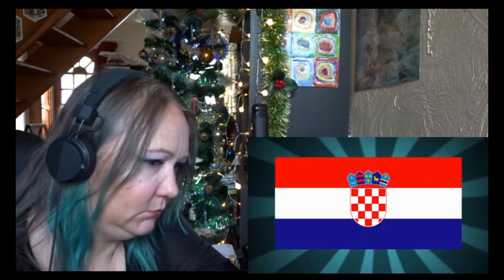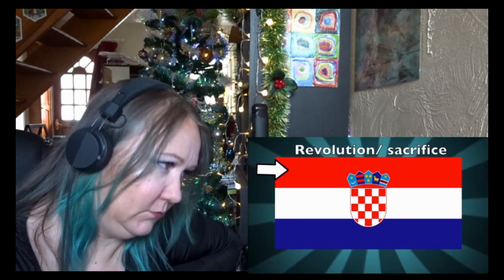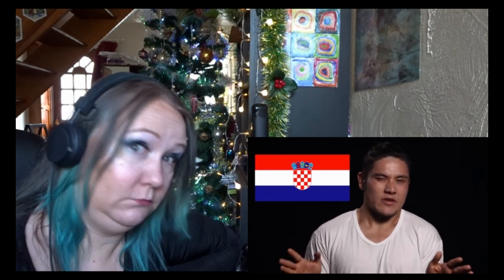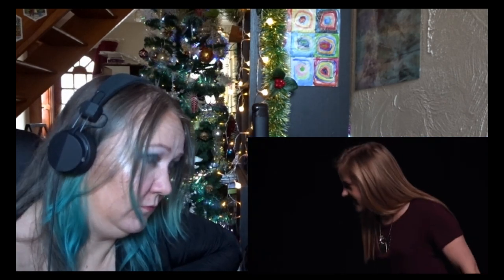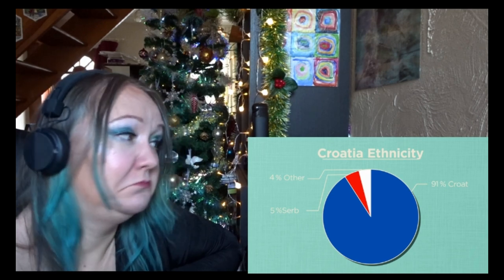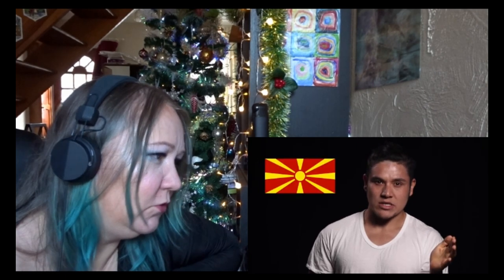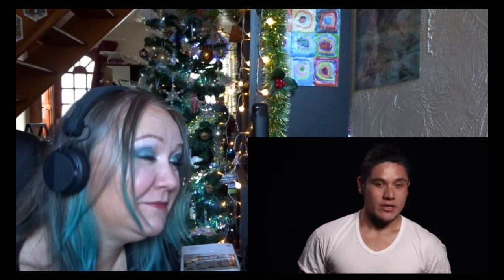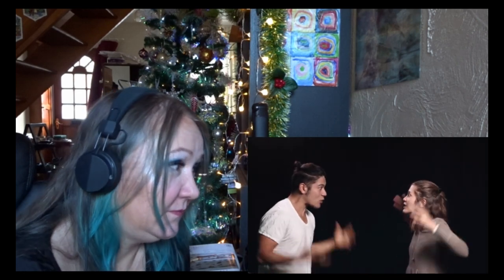Latvian / Latgalian reacts to Geography now Croatia.